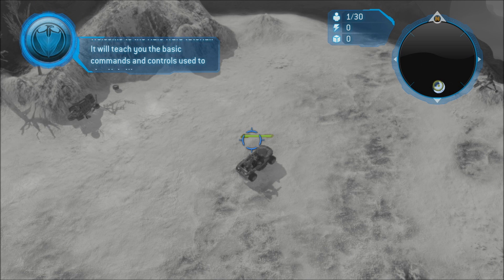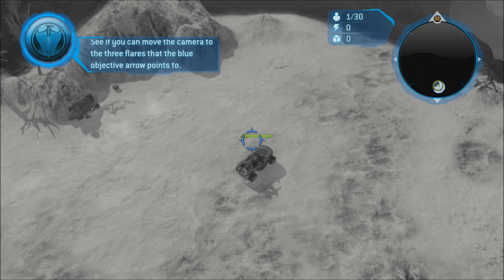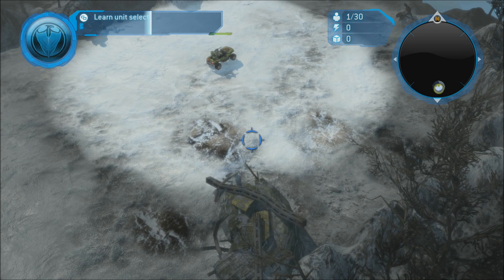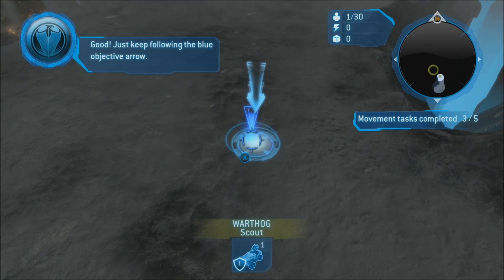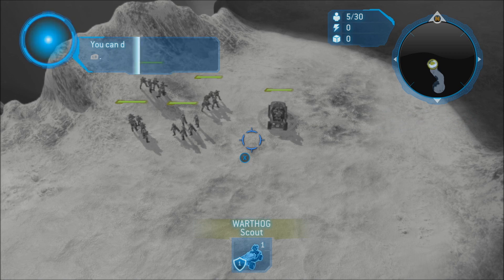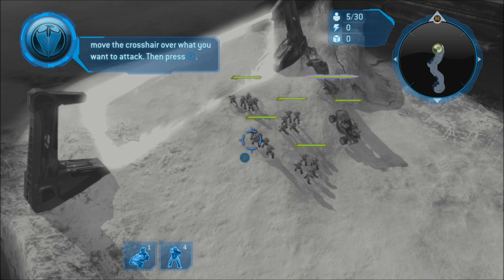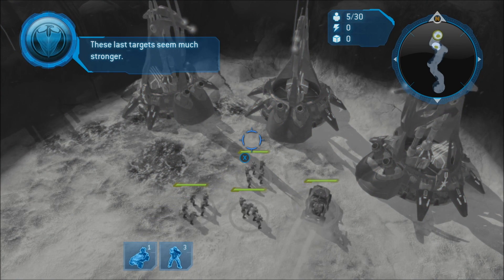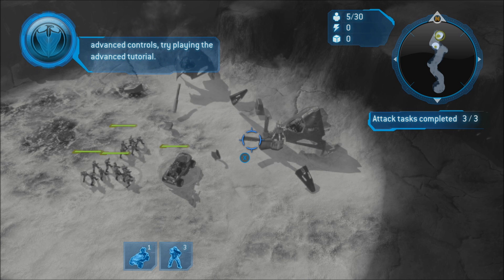Halo Wars Definitive Edition - Basic Training